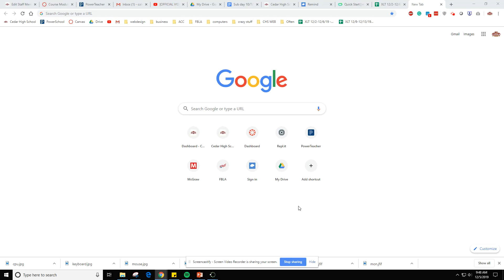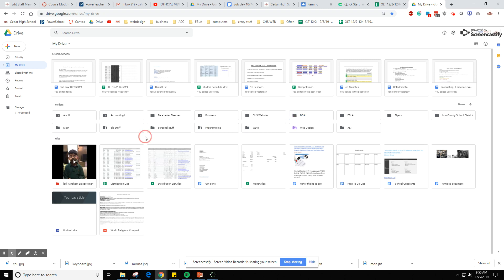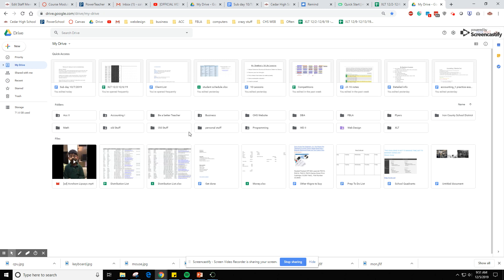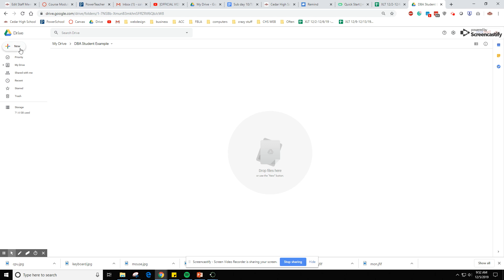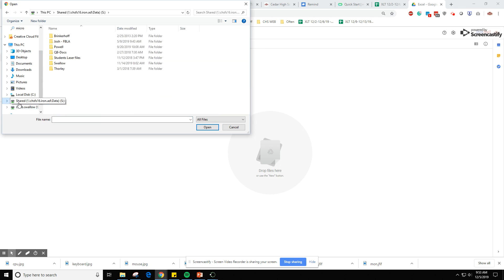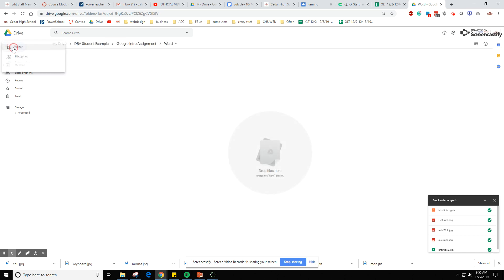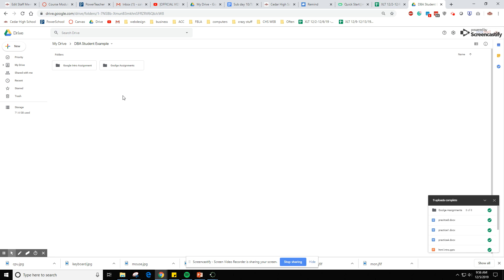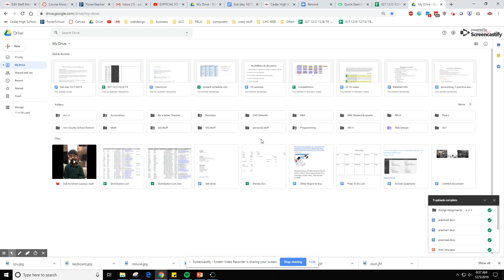Google Drive Intro Part 1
Introduction lesson on google drive Part 1 Learn how to upload files to your google drive and how to organize your files.